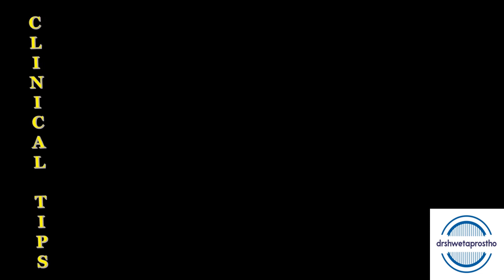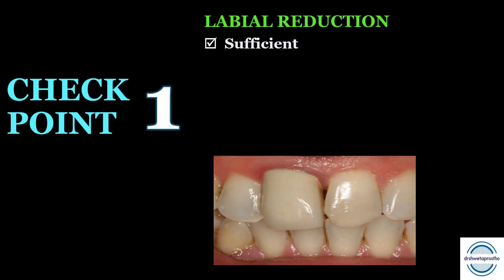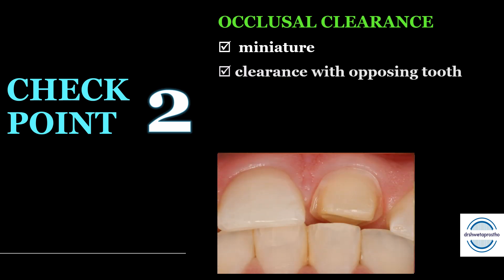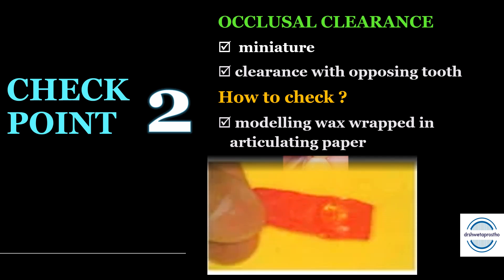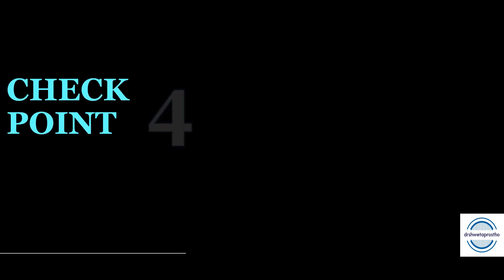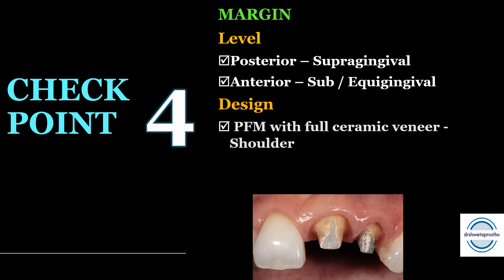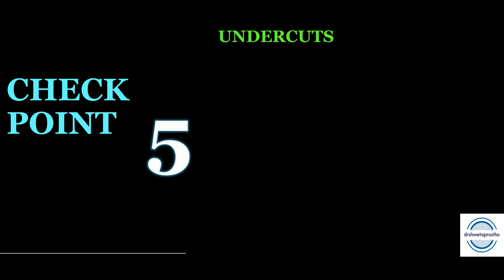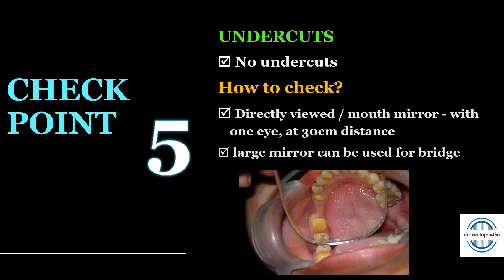CHECK POINTS FOR TOOTH PREPARATION FOR CROWN & FPD / How to check ?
This video will present 5 checkpoints to check tooth preparation for crown and FPD before making final impression.

Thanks & Regards